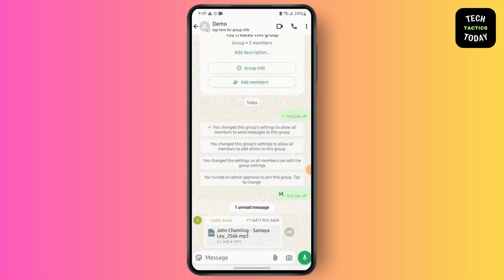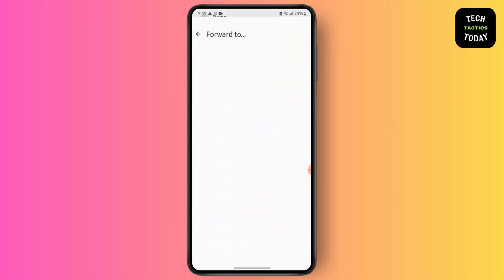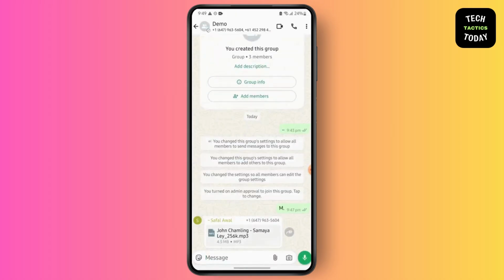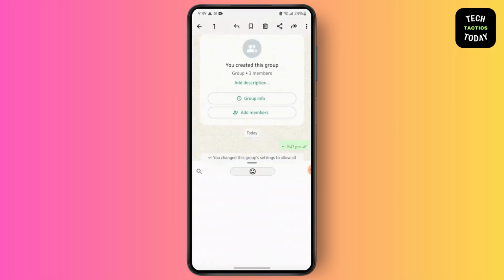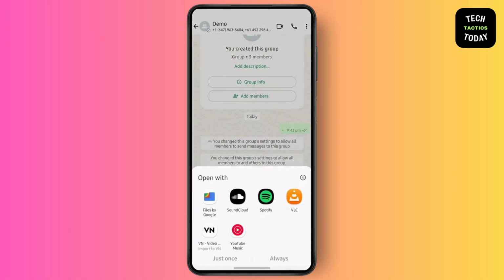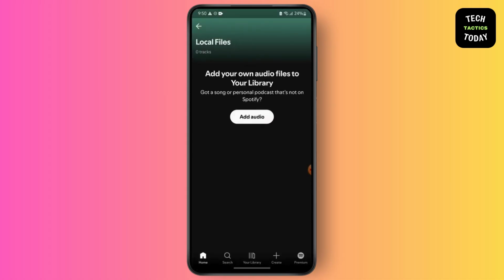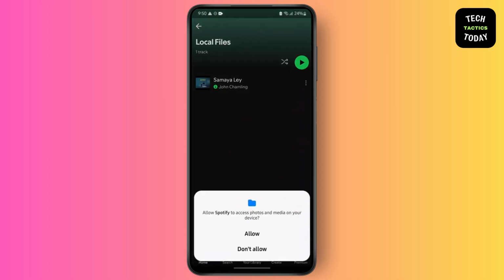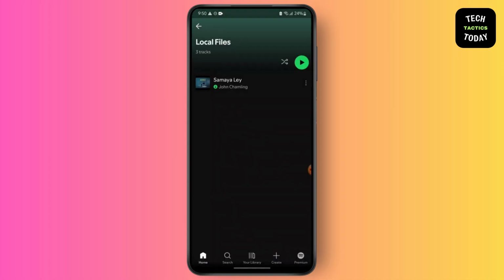How to Save WhatsApp Audio 2025 Quick & Easy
Welcome to our step-by-step guide on "How to Save WhatsApp Audio 2024 Quick & Easy"! If you're wondering how to download, save, or store WhatsApp audio messages on your device, this video has got you covered. We'll show you how to save WhatsApp audio files to your phone's storage or cloud services effortlessly. Whether you’re using Android or iPhone, follow these quick and easy steps to manage and keep your important voice messages for future use.

Timestamps:
00:05 How to save WhatsApp audio messages on Android
00:25 How to download WhatsApp voice messages on iPhone
00:40 Where to find saved WhatsApp audio files
00:55 Tips to store WhatsApp audio on Google Drive or iCloud